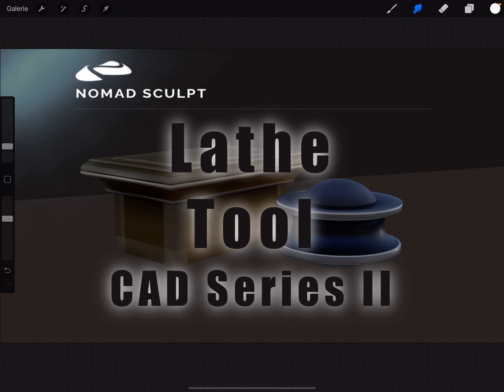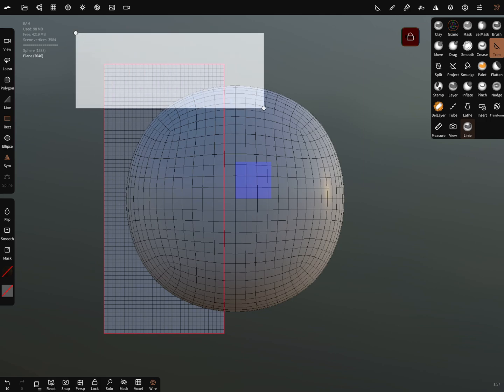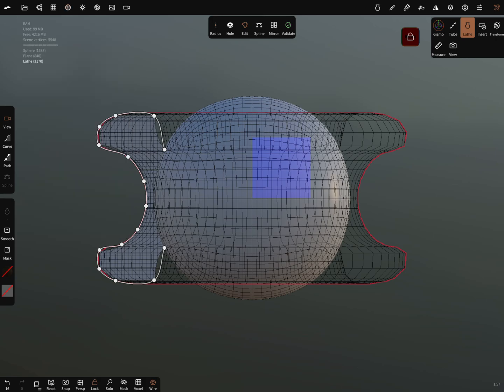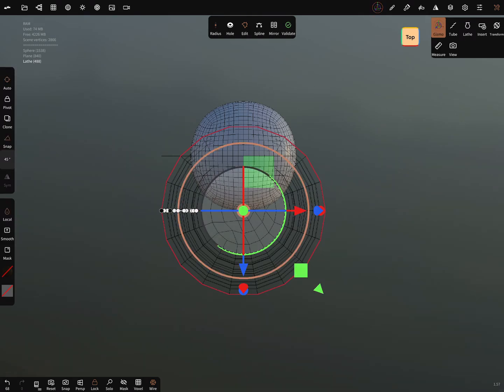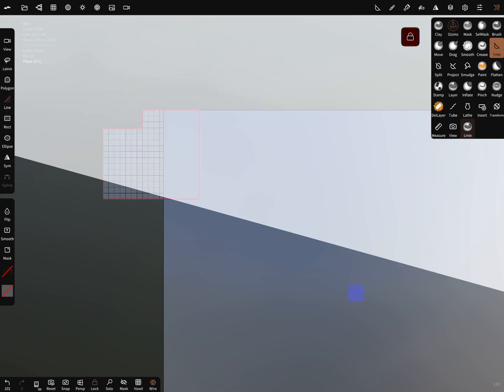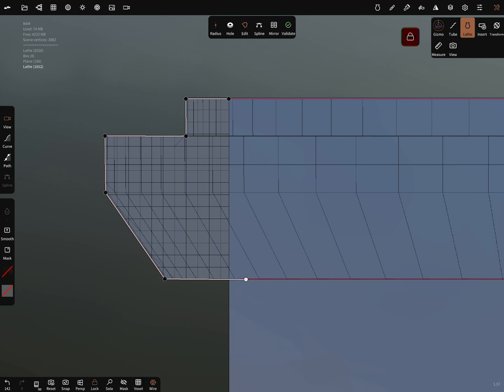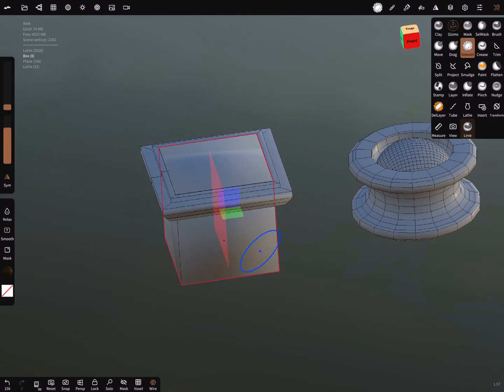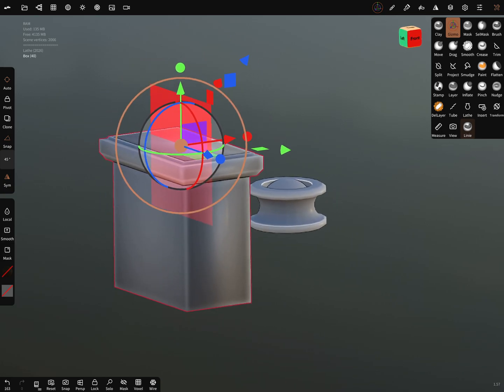Nomad Sculpt - Lathe Tool - CAD Series II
Short Tutorial - How to use the Lathe Tool in Nomad Sculpt.

Abuse Nomad Sculpt for CAD constructions 😀.